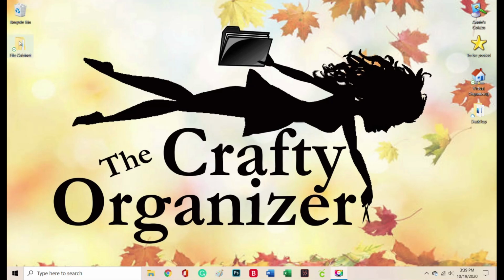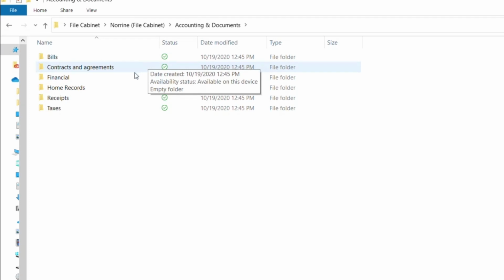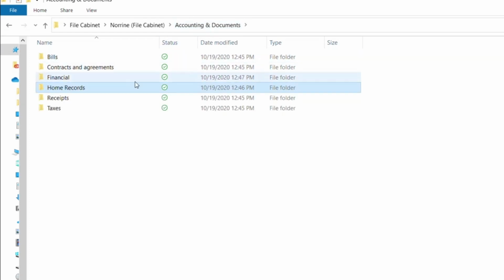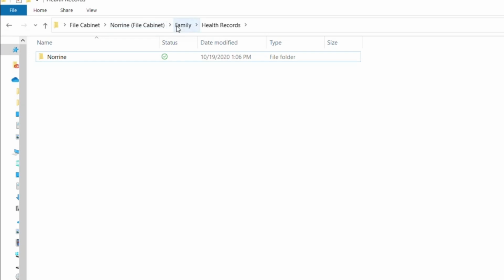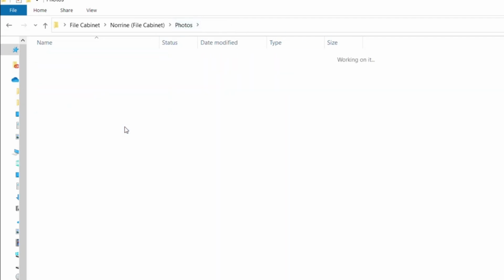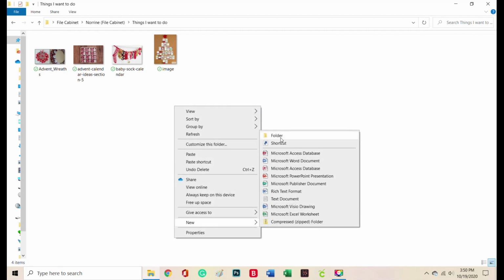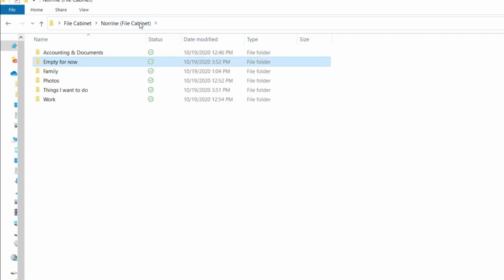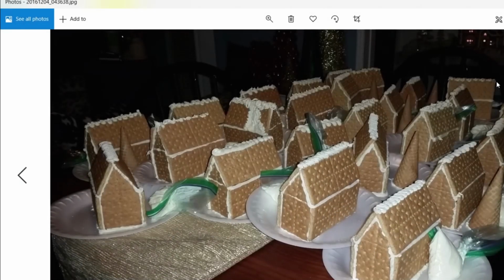Easy Photo & File Organization (From file cabinet to digital folder!)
Today I will cover Easy Photo & File Organization (From file cabinet to digital folder!) No more messy computer desktops!

If you are interested in sending me a note or card, your favorite craft item, or a token of friendship, please mail to:

Call Clutter Fairy is a participant in the Amazon Services LLC Associates Program. By using these links I will make a very small percentage of your purchase, even if you buy something else--and it won't cost you anything. 😍

▶️ Step by step organizing!